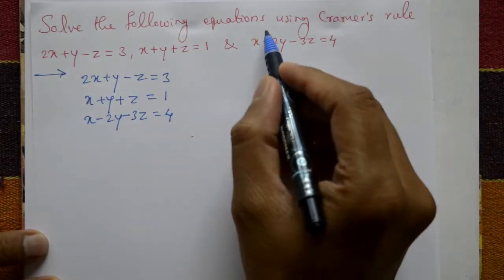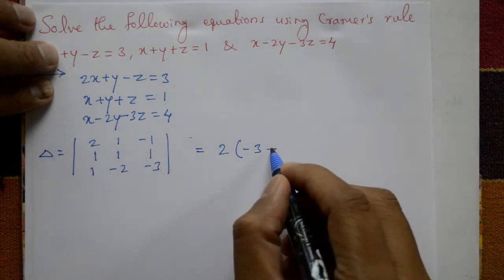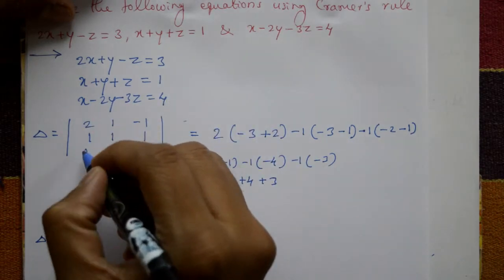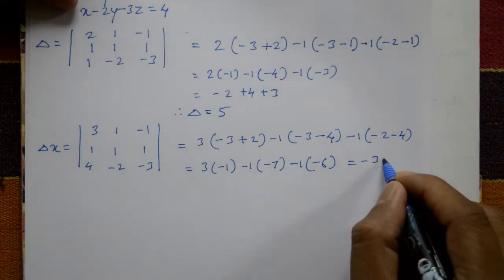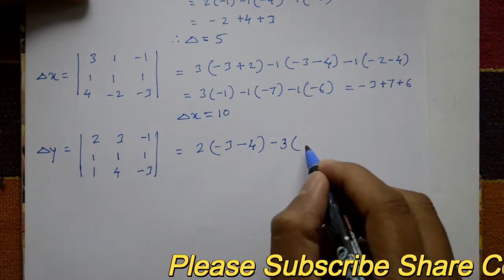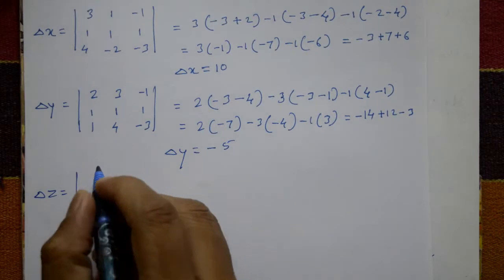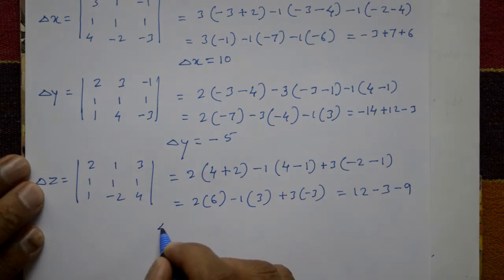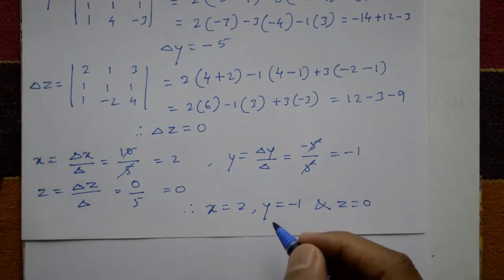Solve the following equations using cramer's rule find x, y & z values example(PART-8)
In this video explaining cramer's rule, In this example find the value of x, y & z. This example follow the determinant method.